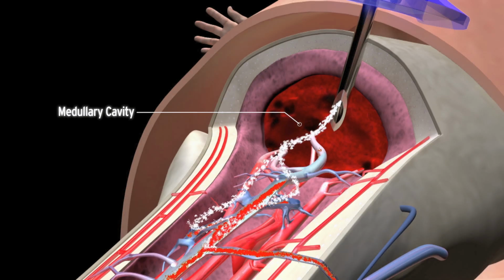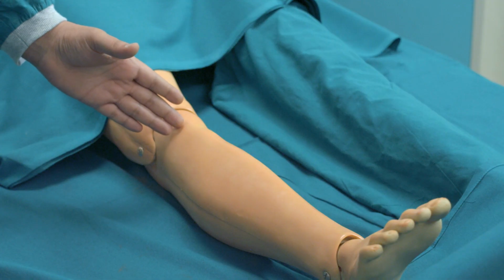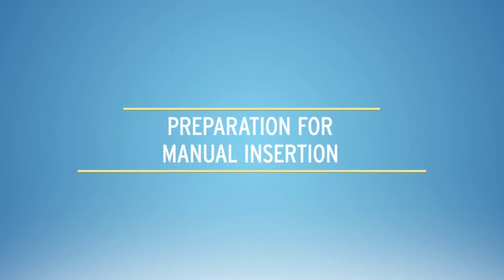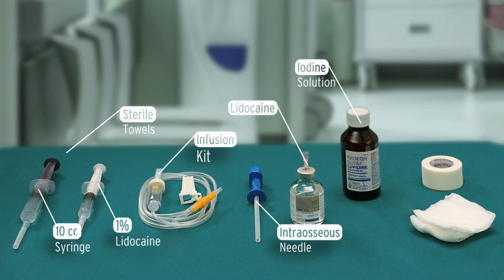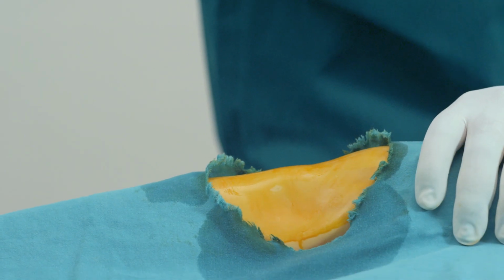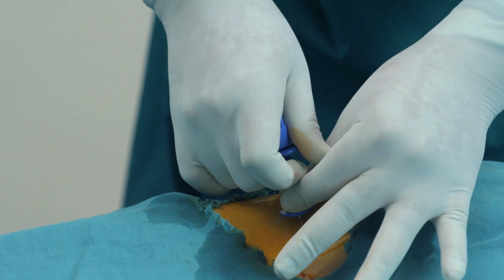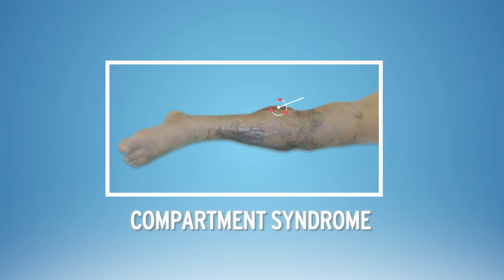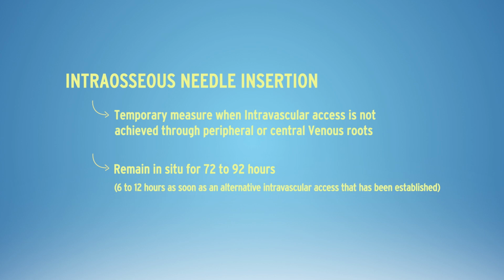EBSCO Intraosseous Needle